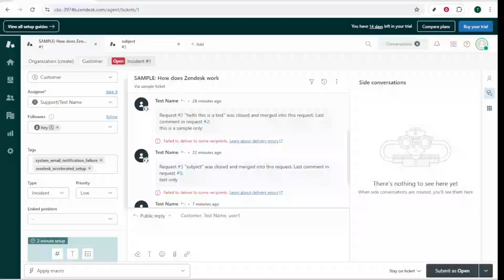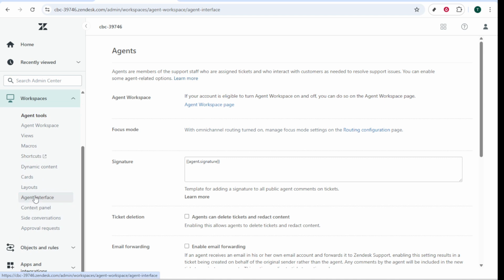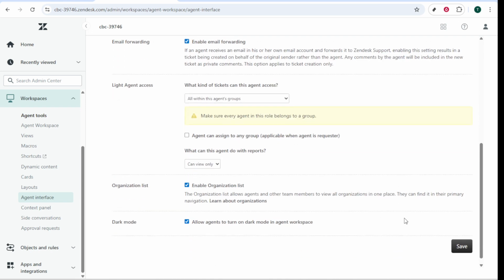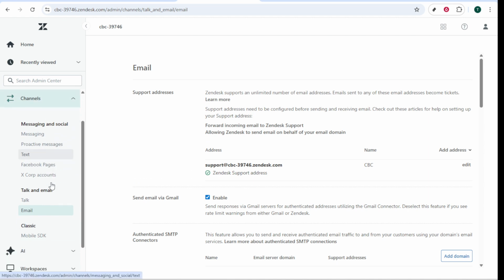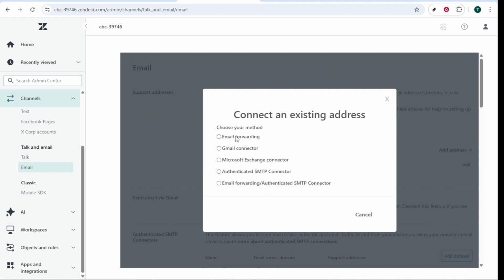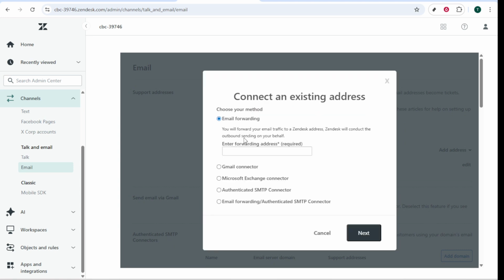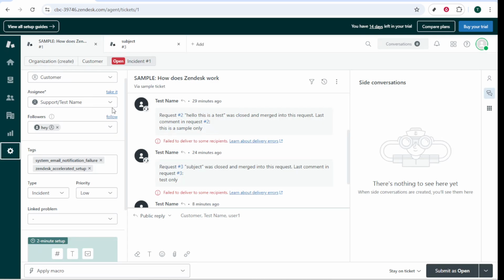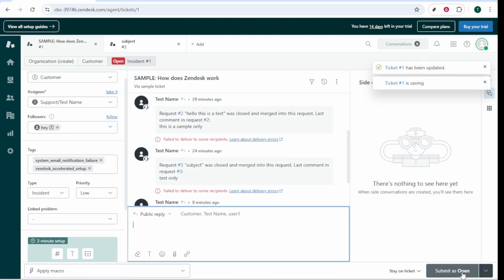How to Forward Emails in Zendesk [2025 Guide]